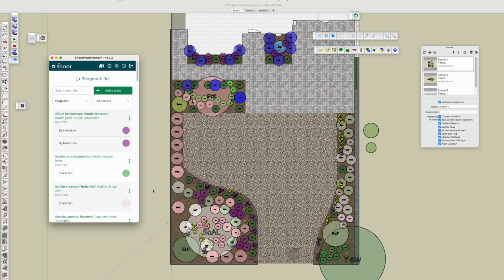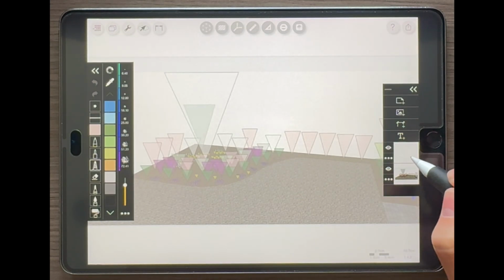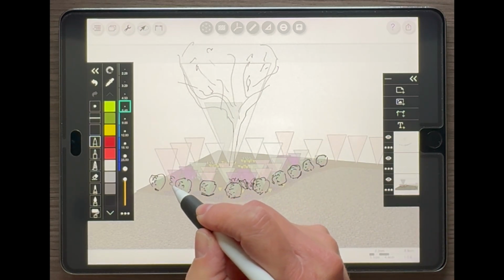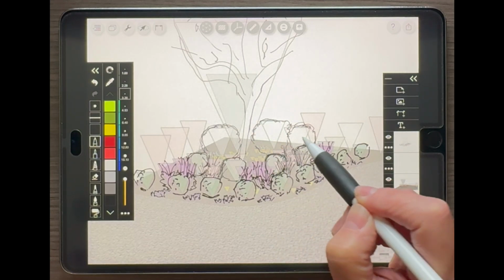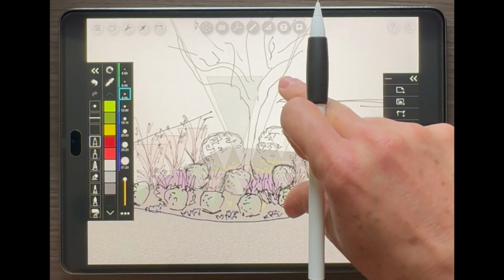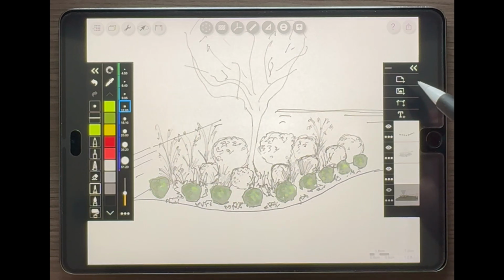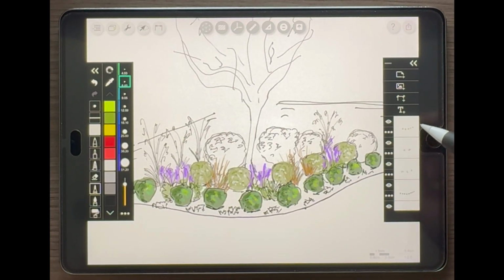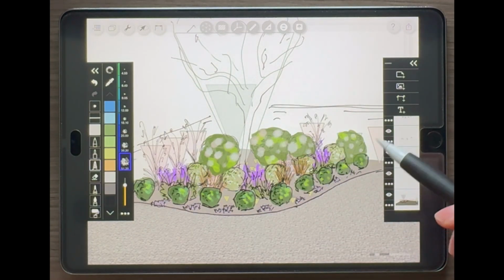Shoot extension Morpholio Trace tutorial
Shoot extension Morpholio Trace tutorial by Jo Hobbs Garden Design

To learn more about the ShootPlantPlanner® for SketchUp join a demo webinar

To get started with a 14-day money back guarantee